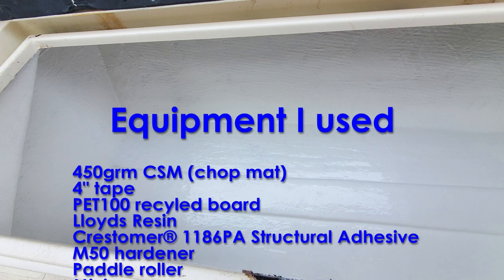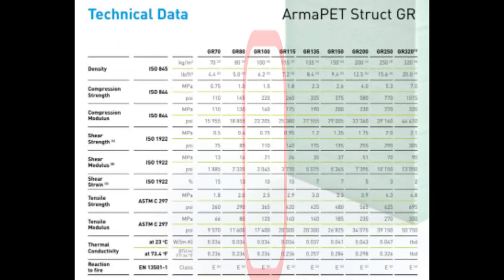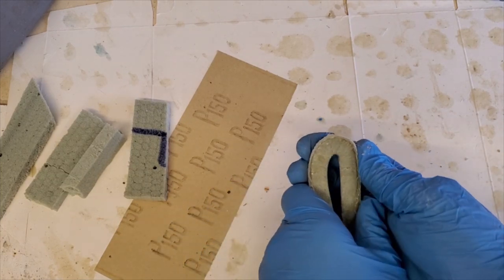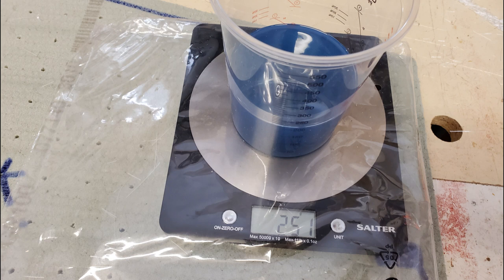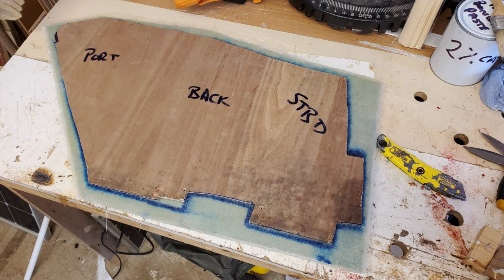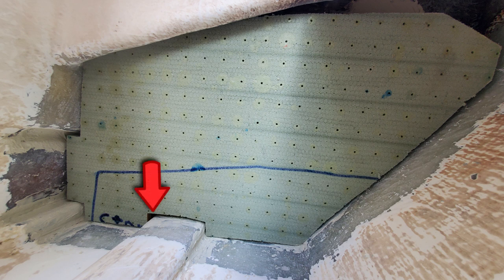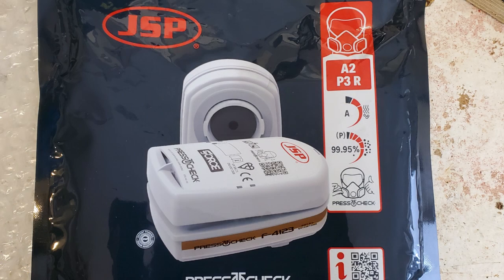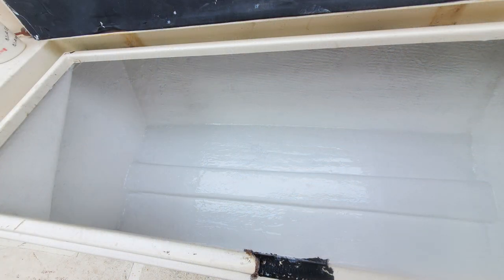20240415 Large GRP patch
A step by step guide to how I fitted a large GRP patch in a bulkhead on my Hawk20 dayboat. This was required due to rotten plywood no longer being strong enough.

I'd never attempted anything this large before and was a bit nervous. I asked plenty of questions at a local Glass Fibre Suppliers who were very helpful.

As with all my videos the process is easy if you know how.